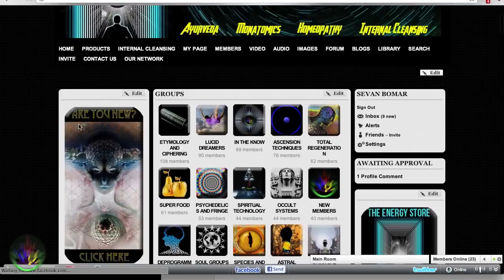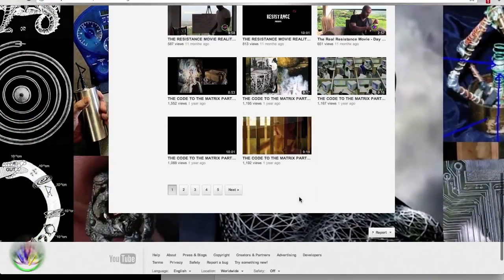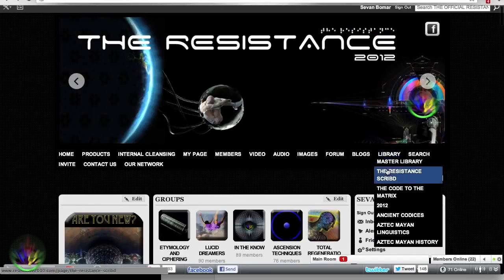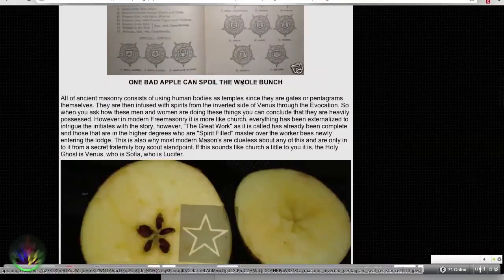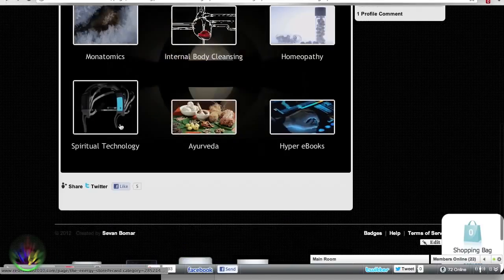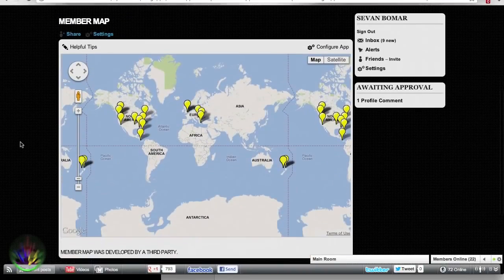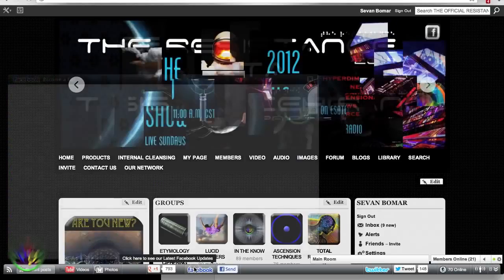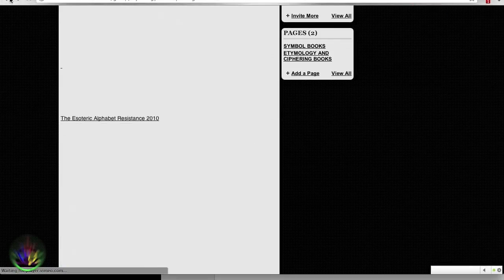The Resistance Website Tutorial Pro - The Best Documentary Ever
Are you interested in the most advanced spiritual knowledge available? Enroll in the Innerversity today and expand!

 GET STARTED WITH SIGNALS FEED (TRY OPTIONBOT PRO) .

DAS TRADER PRO - How to draw both manually and via charting hotkeys Fibonacci lines and support resistance lines. Demonstration is shown on more likely .

Weerstand en Steun bij het traden in Forex en overige CFDs bij kets.com.

 TRY AUTO TRADING ROBOT (FACEBOOK GROUP) Just a quick trading session .